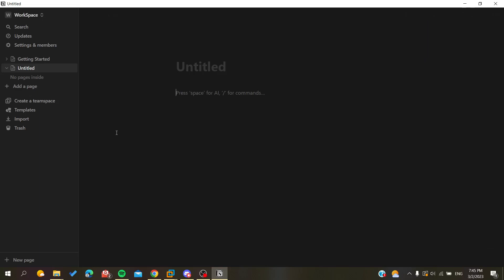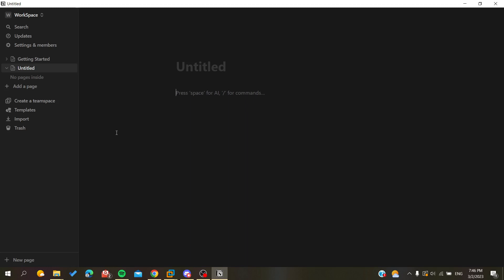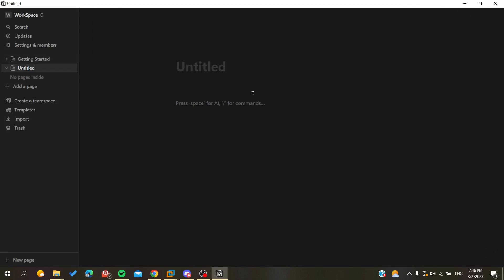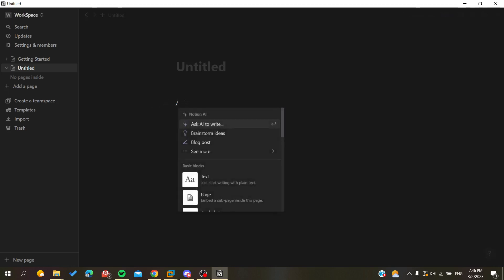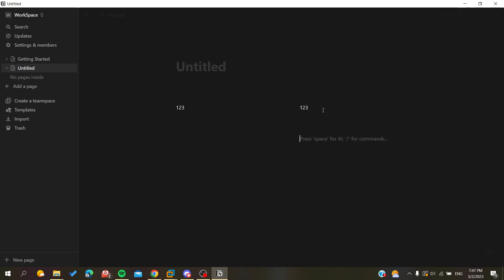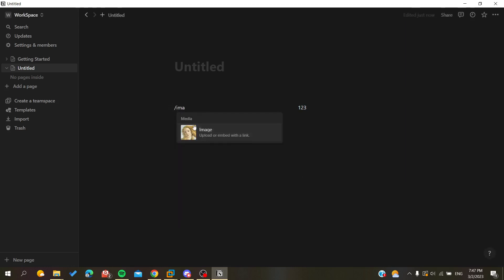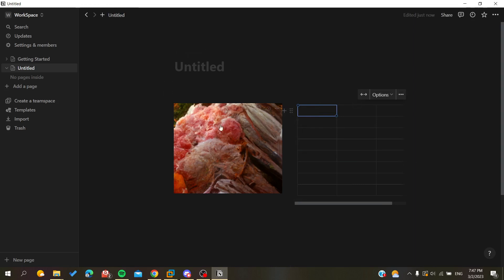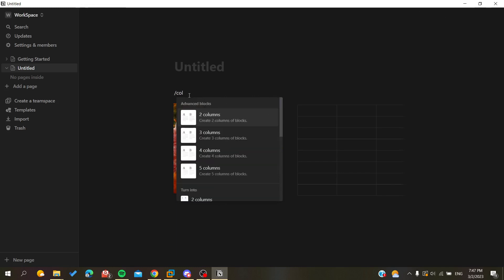How To Split Page Notion Tutorial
Today we talk about notion split page,notion tutorial,notion tips,notion how to